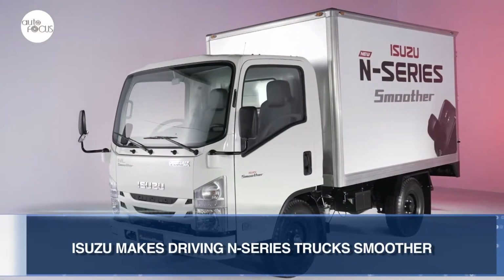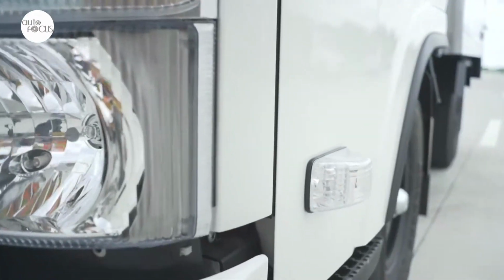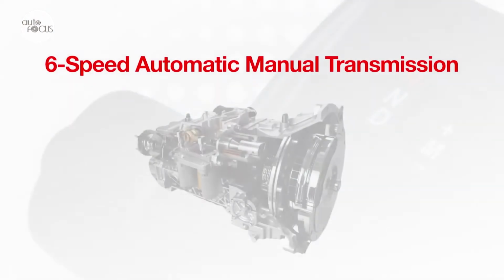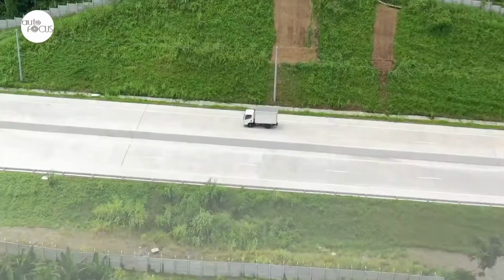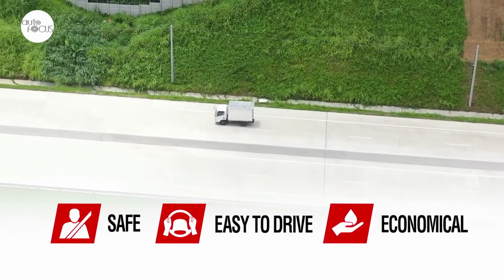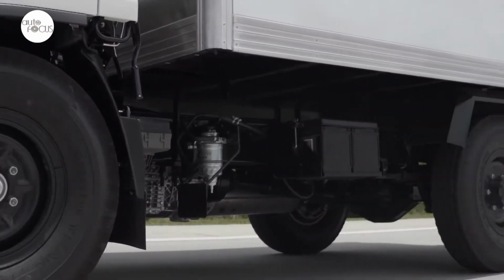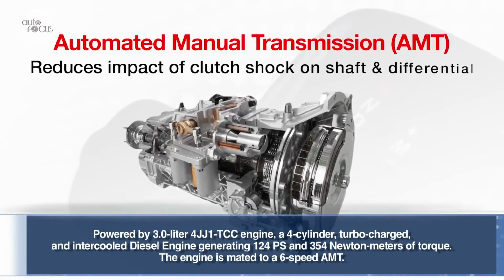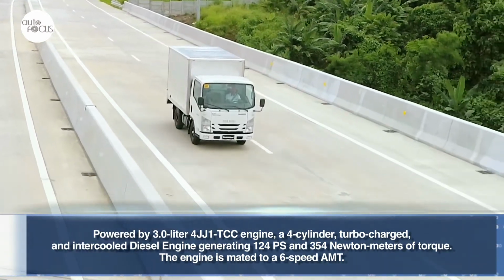Isuzu Makes Driving N-Series Trucks Smoother | Auto Industry News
Isuzu Philippines has just rolled out the Isuzu N-Series Smoother, its first light duty truck installed with the Automated Manual Transmission technology.